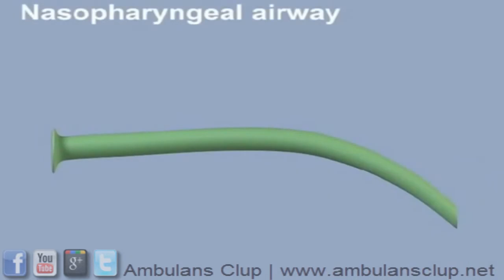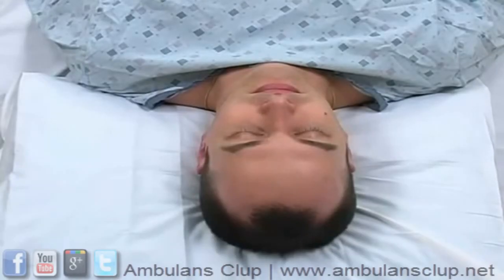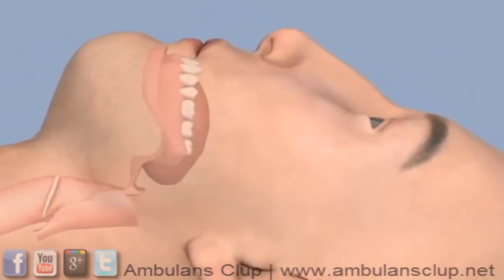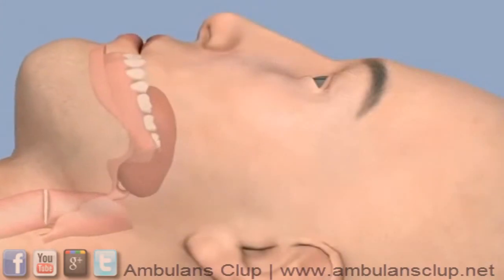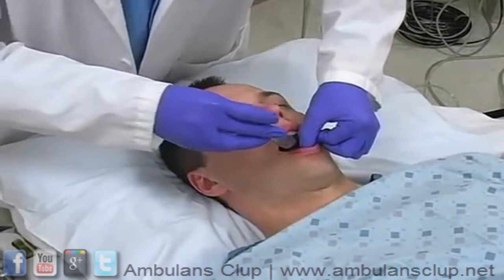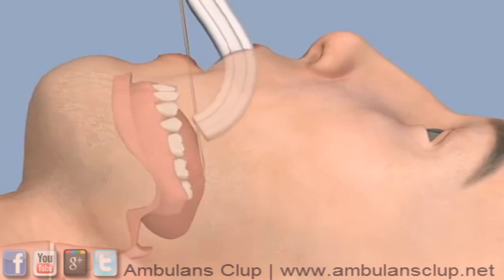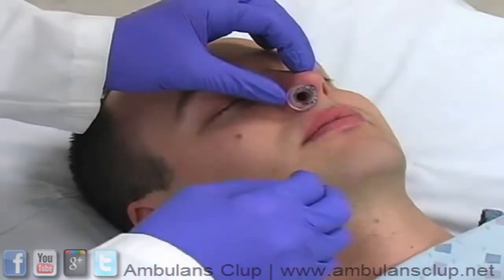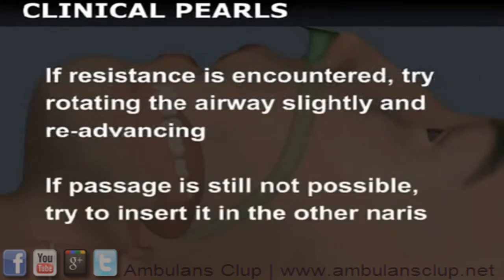Temel Havayolu Yönetimi